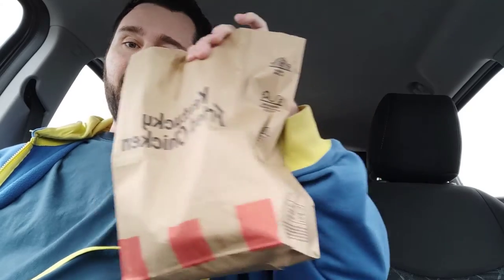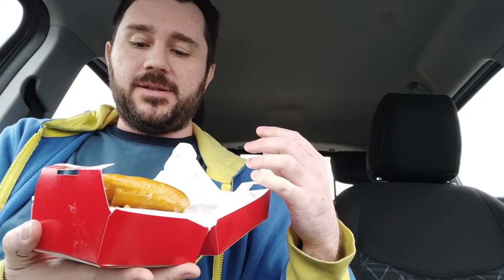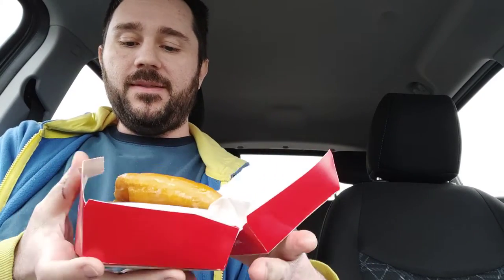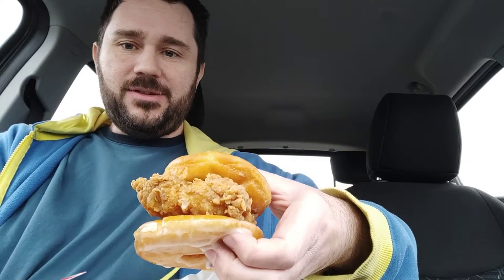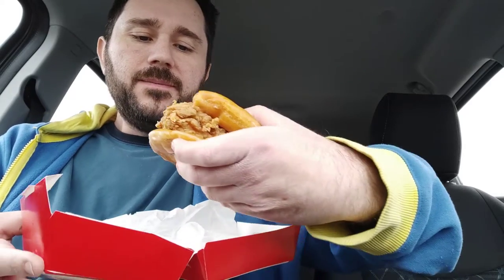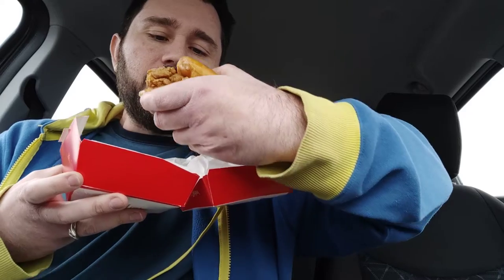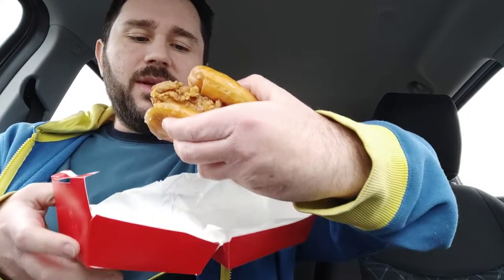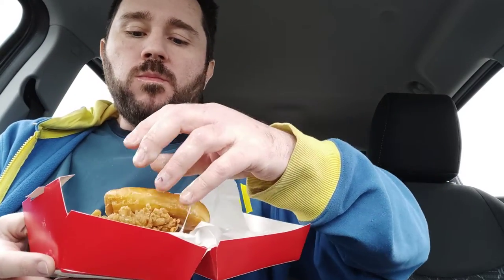Why does the KFC Donut Chicken Sandwich exist? Is it finger licking good?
KFC has literally gone insane with this new sandwich. They also offer a basket if you prefer.